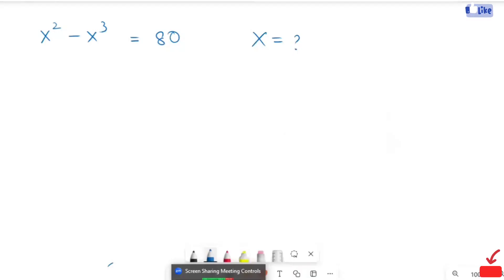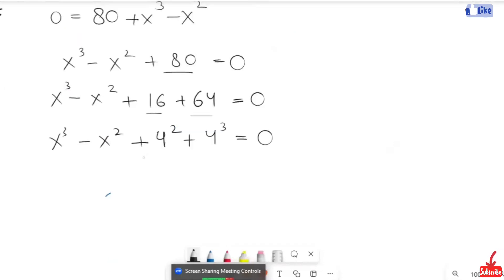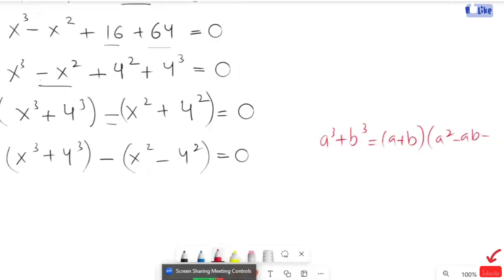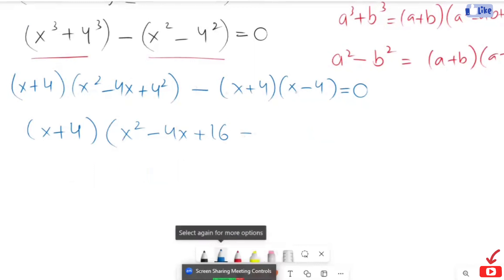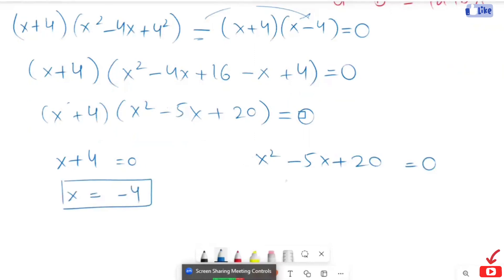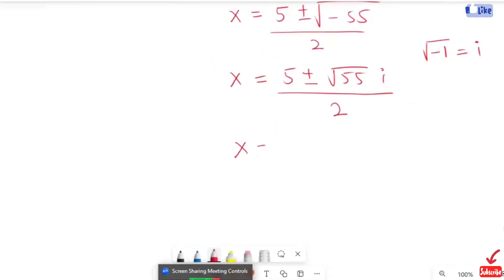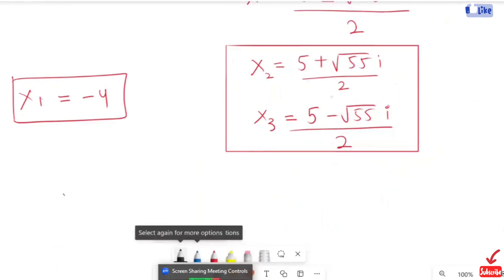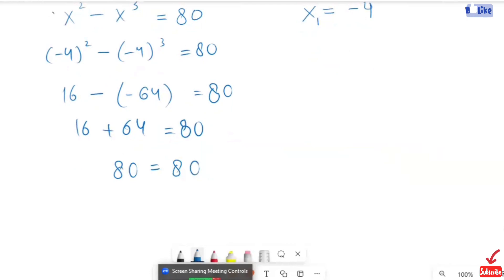A Nice Algebra Problem║ Math Olympiad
Query Solved

algebra
cubic formula
algebraic identities
algebraic identity
quadratic formula
A nice math algebra proble = Math Olympiad problem